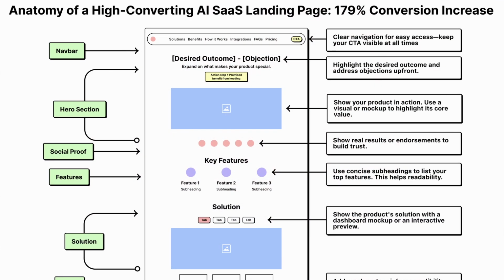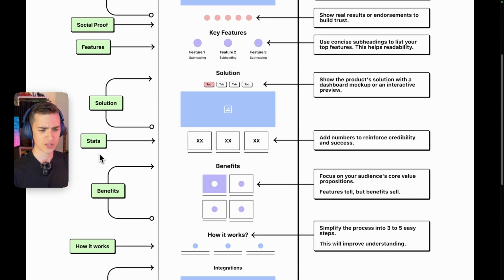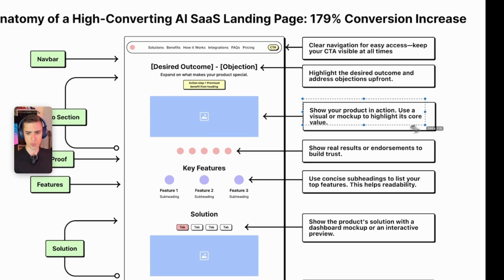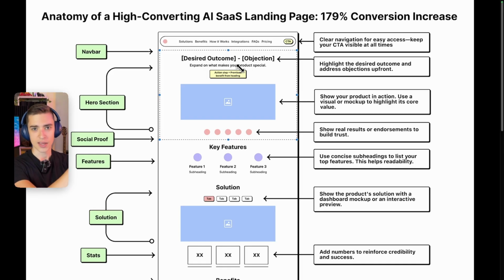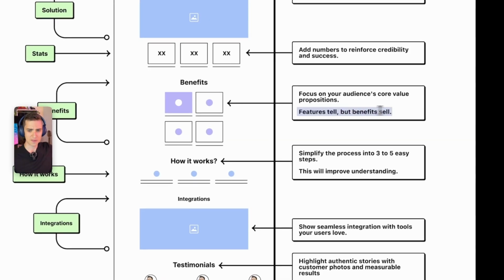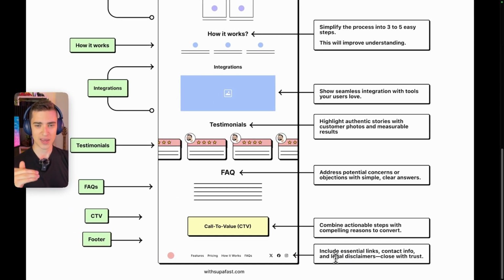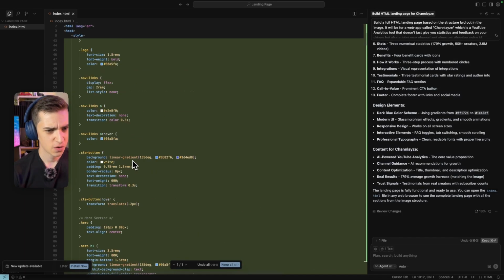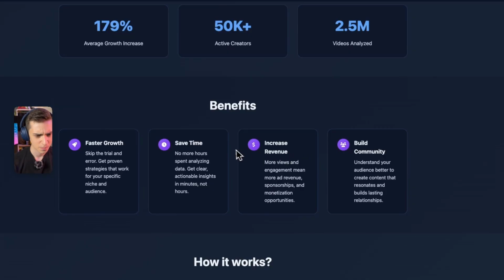Can Cursor One-Shot a Production Landing Page? I Tested It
Everyone says this is the perfect SaaS landing page formula… but does it actually work?
In this video, I break down a viral diagram from X and then try building a landing page with Cursor — live.

If you’re a SaaS founder, indie builder, or solo creator, you’ll learn:
✅ How to design a landing page that actually converts
✅ The 5 key elements every SaaS page needs
✅ How AI tools like Cursor can help you ship faster

I build software, design clean systems, and grow digital products—on camera and in real time.

Building software, sharing the process.

I explore how to design clean systems, develop efficient solutions, and grow digital products — on camera and in real time.

For developers, creators, and builders who want a transparent look into the process:

🎨 Design – Frontend builds, UI/UX that converts, and minimalist frameworks
🛠️ Build – SaaS projects, experiments, and feature walkthroughs
💸 Monetize – Revenue models, pricing strategies, and product growth ideas
⚔️ Tactics – Time systems, workflows, and practical execution strategies
⚙️ Tools – Dev stacks, automations, and software that actually works

No hype. Just practical builds, lessons learned, and tools that save time.